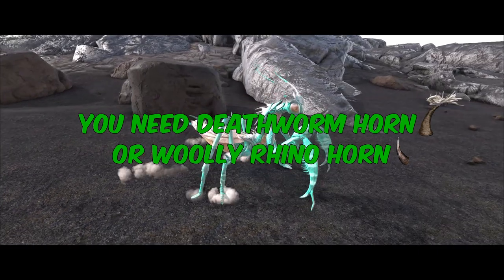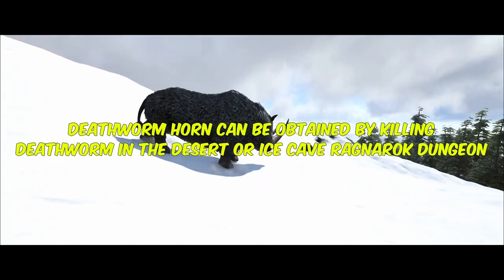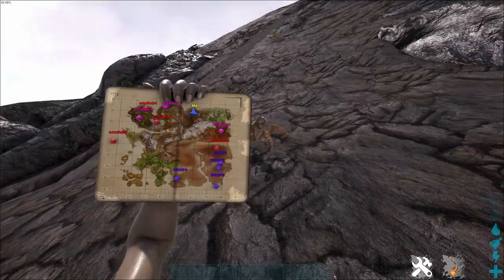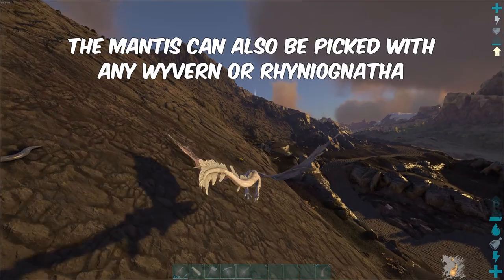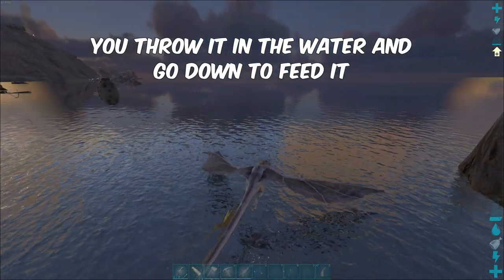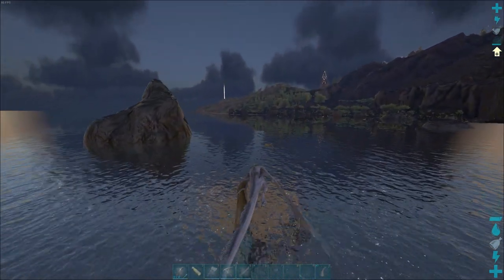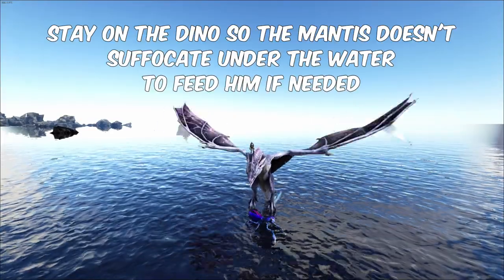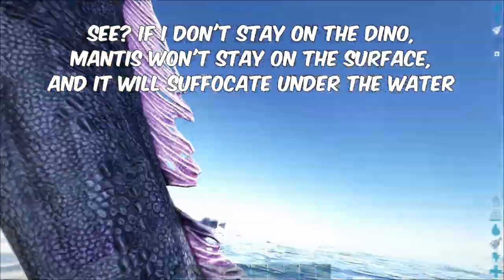ARK Survival Evolved I How to Tame a Mantis I SOLO - NO TRAP!!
▬▬▬▬▬▬▬▬▬ SUPPORT ME ▬▬▬▬▬▬▬▬▬▬

A share would help me a lot!!!

- My Personal Discord - n0name18

▬▬▬▬▬▬▬▬▬ OTHER CHANNELS ▬▬▬▬▬▬▬▬▬▬
- Also take a look at these channels.
- Exmalor - @exmalor2482
- xAly YT - @xAlyiYT​